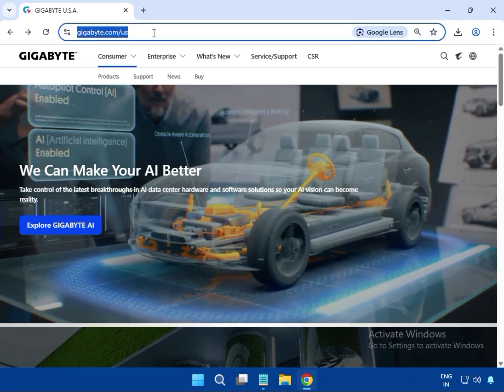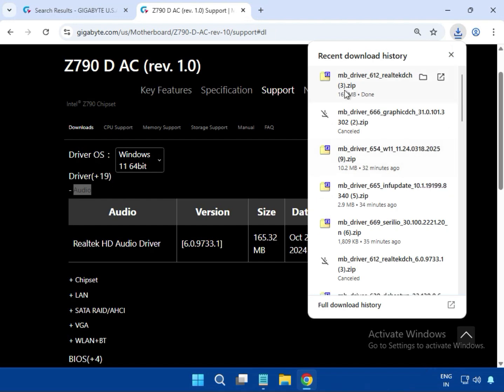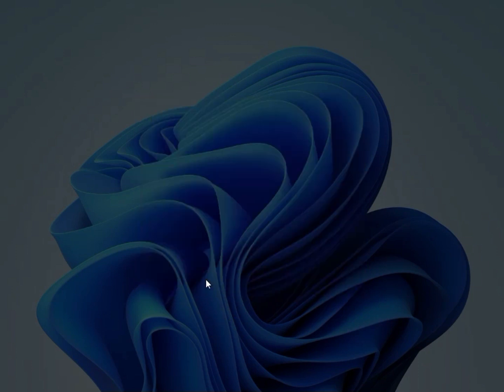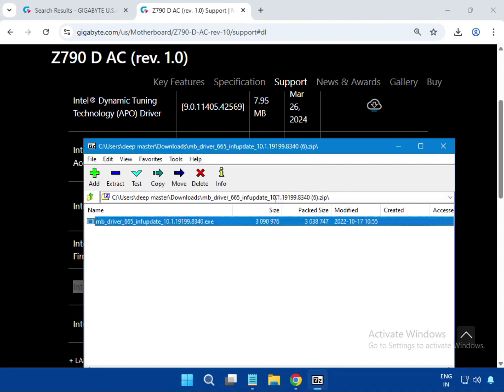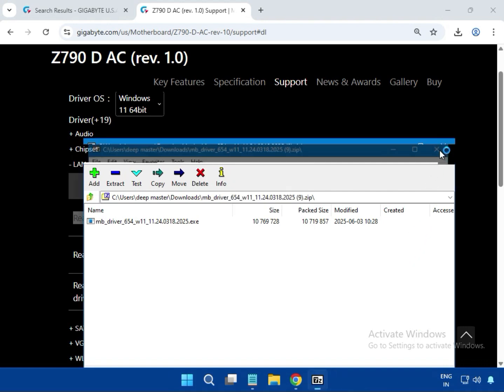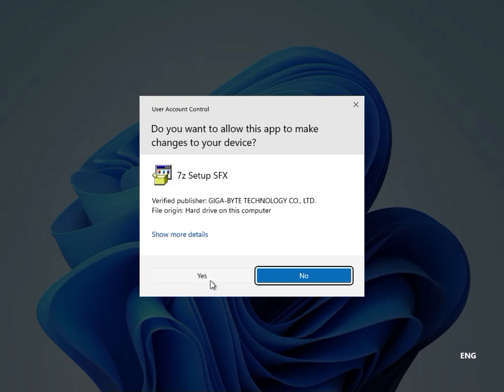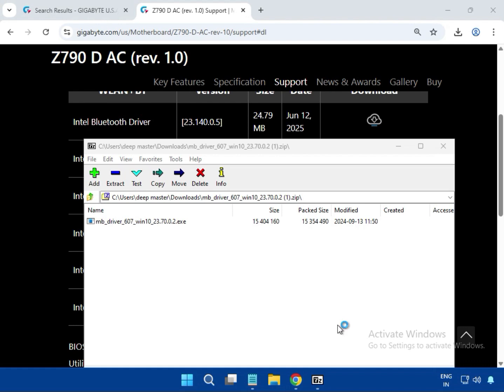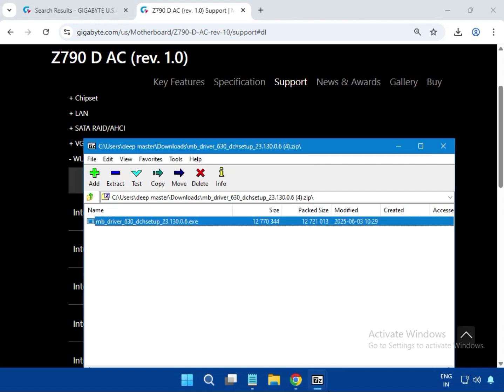New PC Setup? Install All Drivers for Gigabyte Z790 D AC